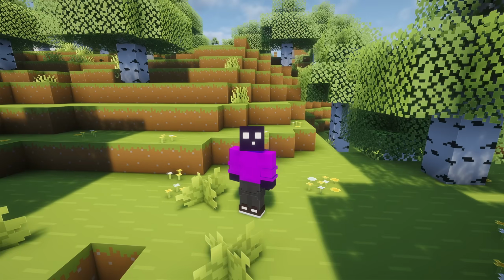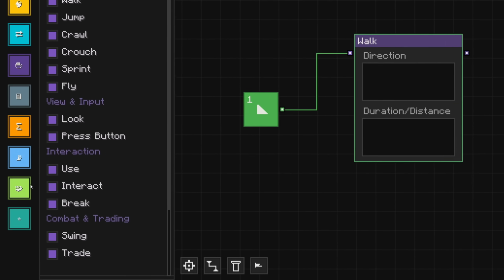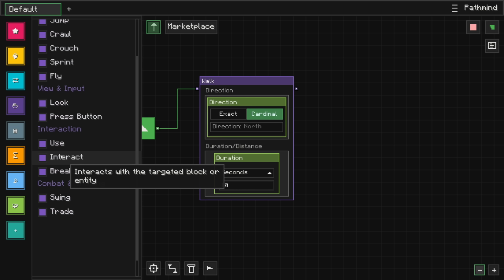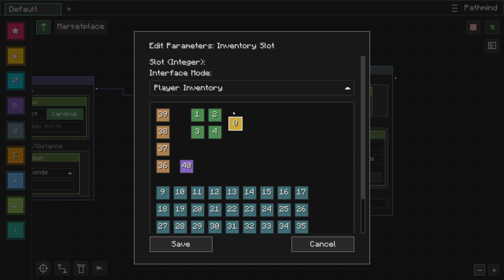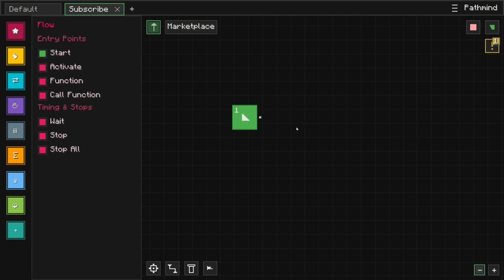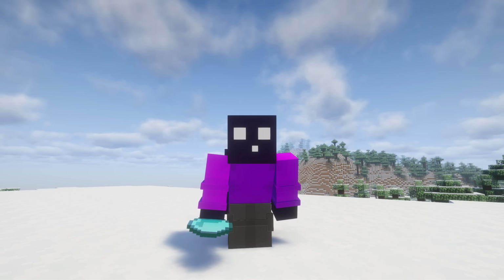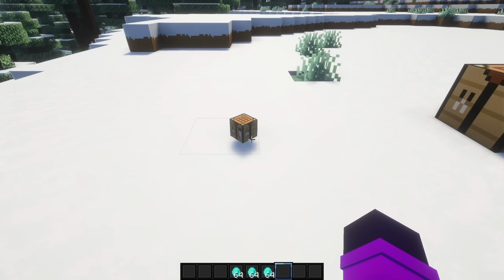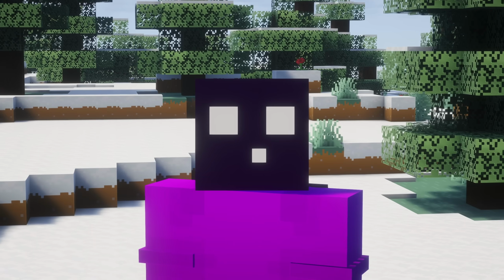Automate Anything In Minecraft Using Pathmind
Automate Anything In Minecraft Using Pathmind. In this video, I am going to show you a very cool Minecraft mod called Pathmind. This mod allows you to make automations for your in-game character, with essentially endless possibilities. It features a simple to use panel/workspace, where you can drag and drop Nodes to simply make automations yourself, no coding knowledge required. Your creativity is the limit. It's very epic, fun, amazing, and poggers! This will make playing Minecraft insane and amazing! Your players will absolutely love it! I had lots of laughs and fun. Hopefully, you'll get some useful information from this video. I love Minecraft fun!